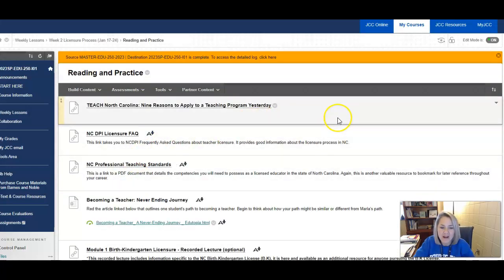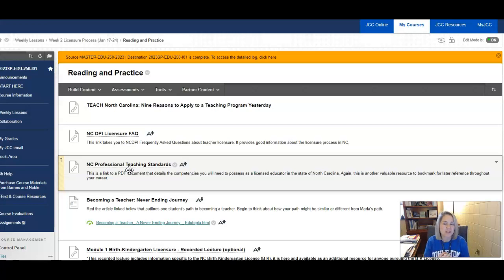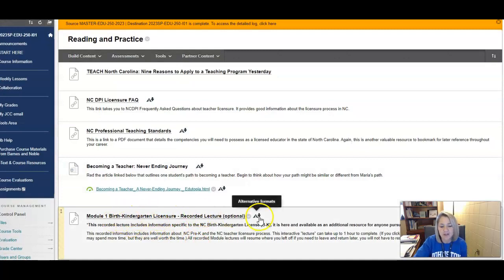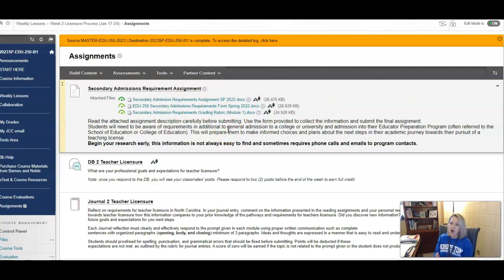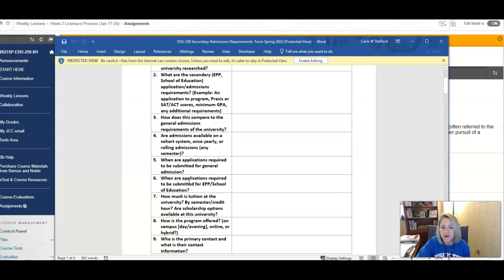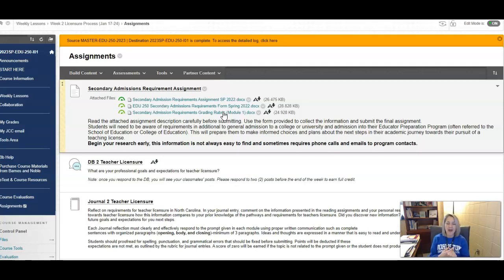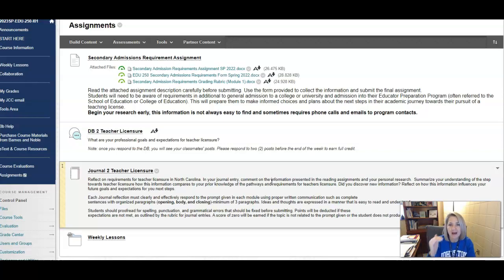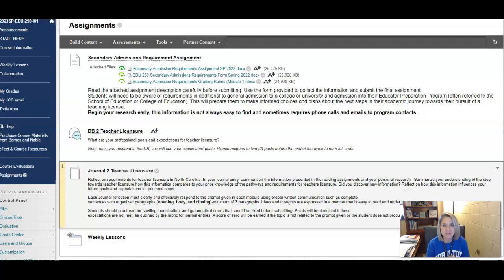EDU 250 Week 2